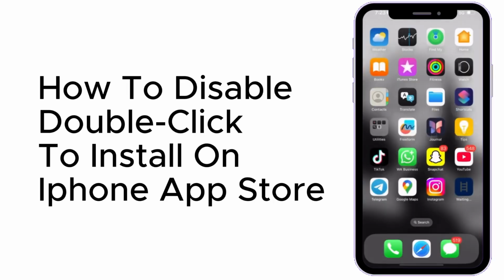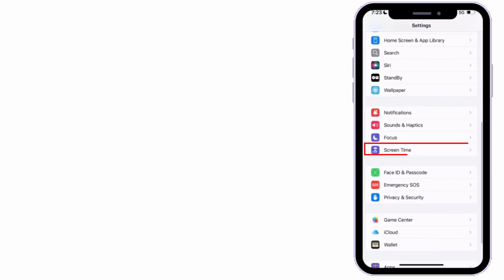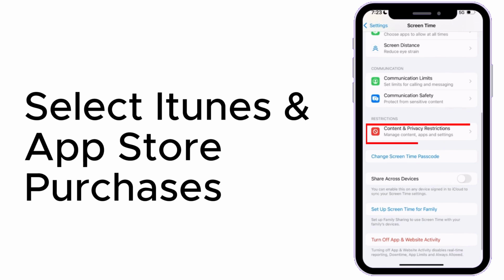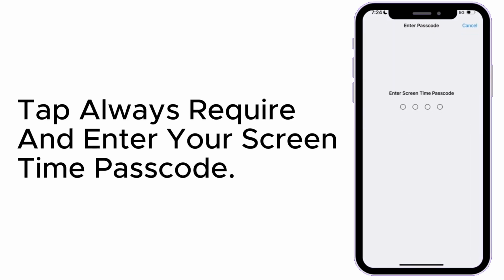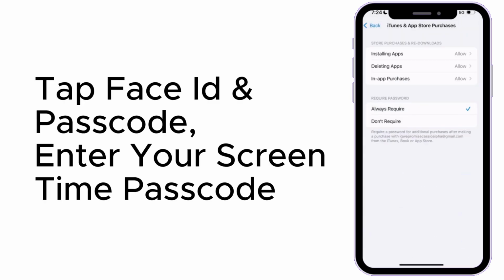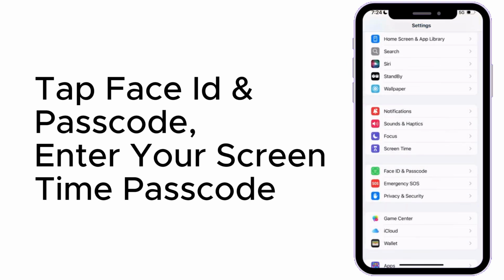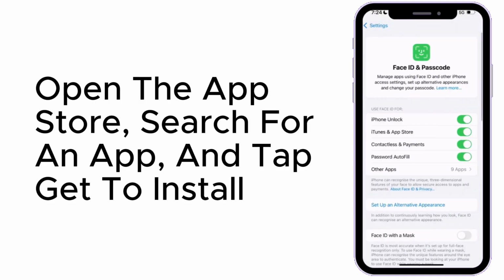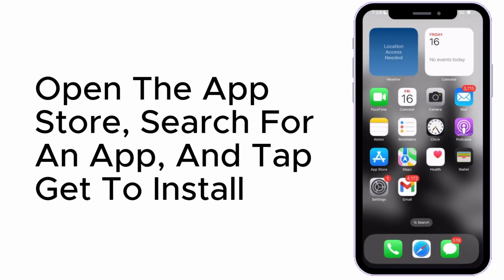How to Disable Double Click to Install on iPhoneApp Store?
How to Disable Double Click to Install on iPhone
App Store?
 How to Disable double click to install iPhone
How to Turn off double click for App Store
iPhone App Store settings
How to Stop double click install iOS
How to Turn off Face ID for App Store
How to Remove App Store confirmation prompt
How to Disable side button download iPhone
Face ID App Store off